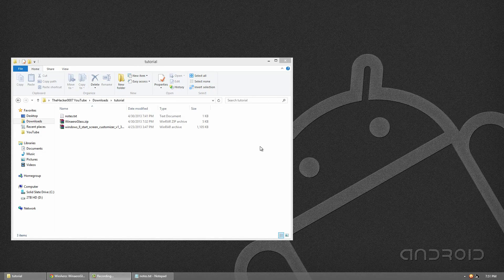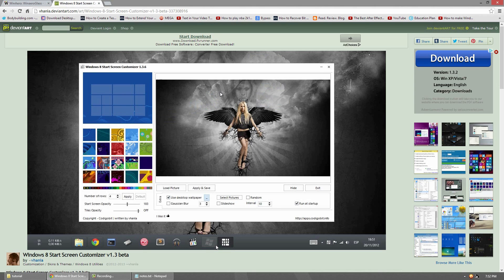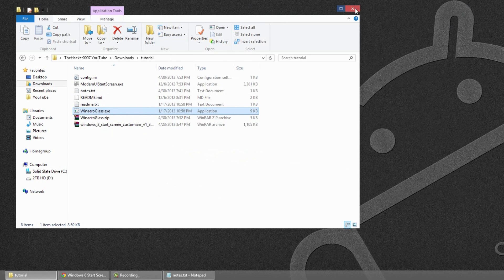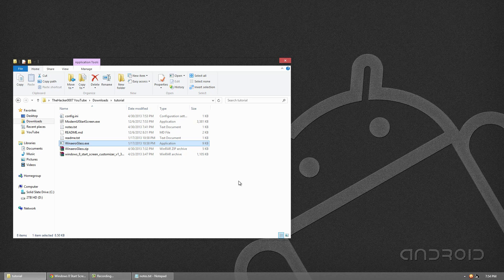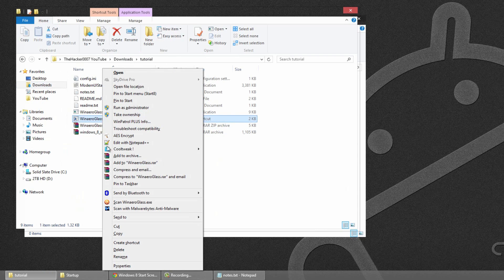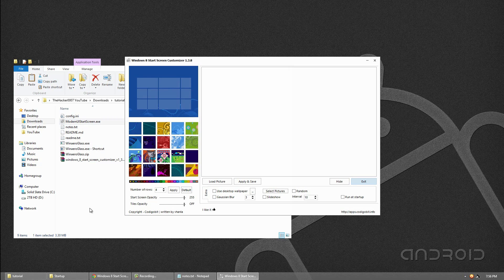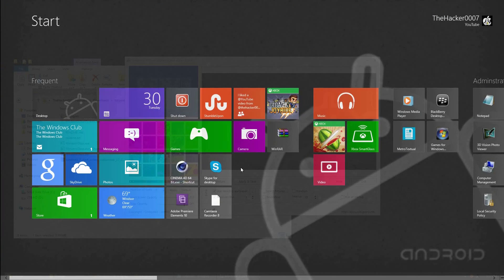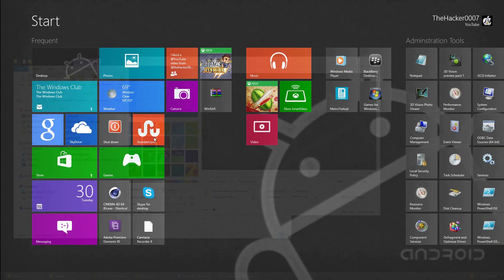Make Windows 8 Somewhat Transparent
I'll do an updated video when a better/new method is available.

instructions for getting to startup folder

Press the Windows key and press R
Type appdata and press Enter.
This should take you to "C:\Users\User-Name\AppData\Roaming
Navigate to \Microsoft\Windows\Start Menu\Programs\Startup

THUMBS UP!